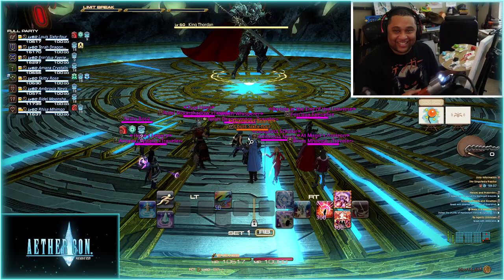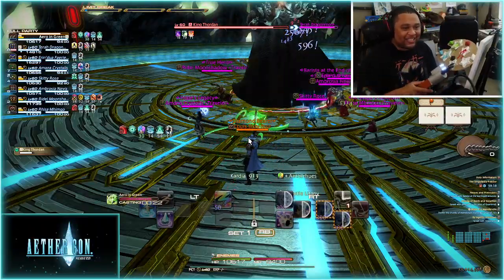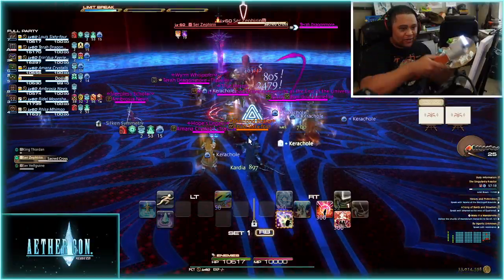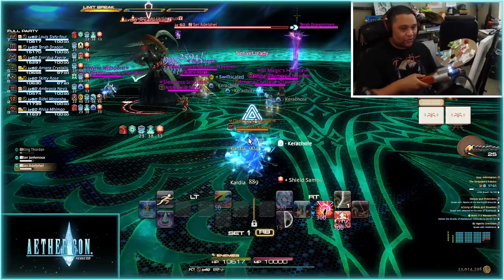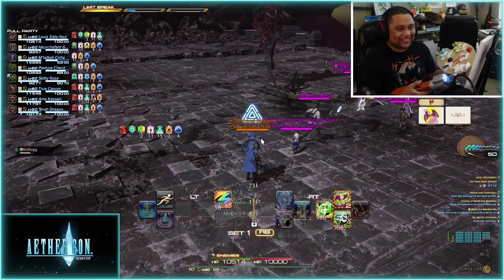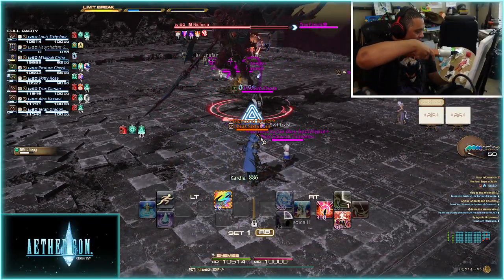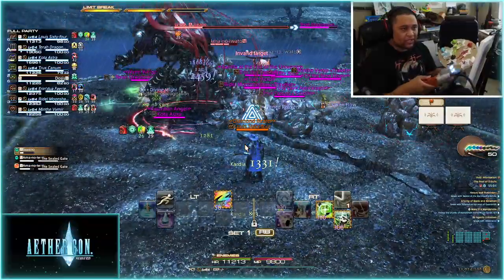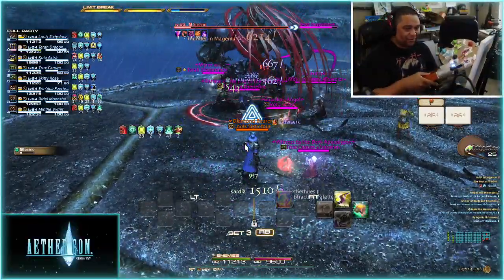"Pictomancing with Louis" Hosted by Superlouis64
The Pictomancer Job does combat by painting spells with a magicked brush! Now what if you could play Pictomancer with a real paint brush? Join Louis as he becomes a real life Pictomancer by taking trials and dungeons with y'all and hopefully his drawings aren't too bad!
Go follow @SuperLouis64 !!